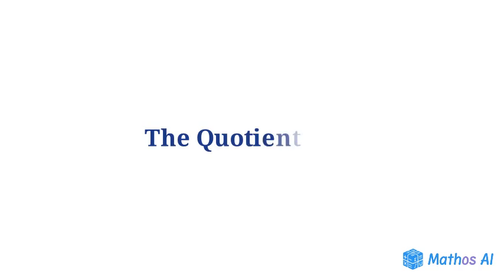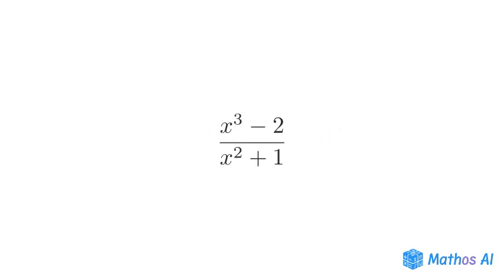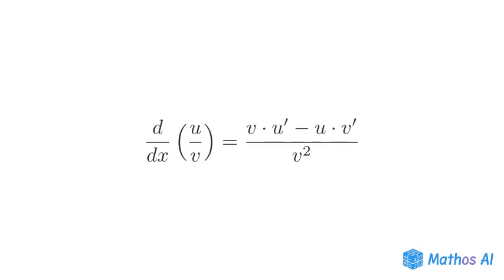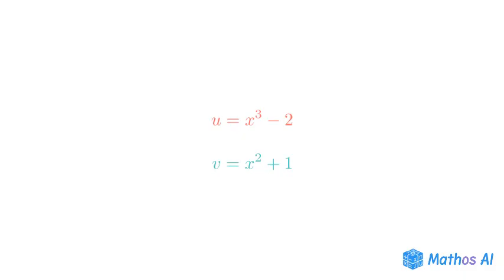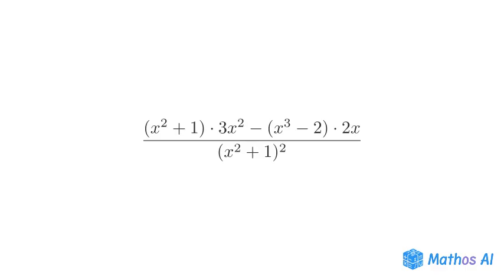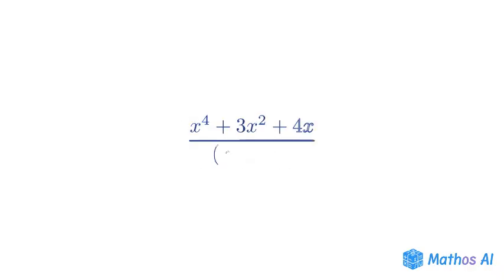How to use Quotient Rule - Derivatives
In this video, we apply the Quotient Rule to differentiate a rational
function — a must-know technique for every Calculus 1 student!

🔢 Problem: d/dx [(x² + 1) / (x - 3)]

📌 What You'll Learn:
✅ How to identify when to use the Quotient Rule
✅ The Quotient Rule formula: (low·d(high) - high·d(low)) / low²
✅ How to simplify the result step by step
✅ Clean step by step solution

🎓 Perfect for:
- Calculus 1 students
- College math
- Exam prep
- Homework help